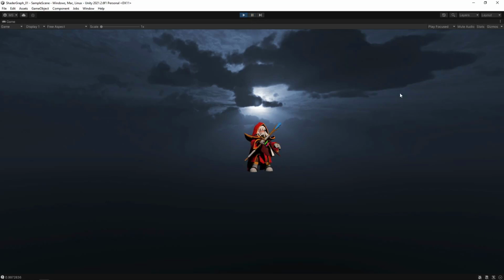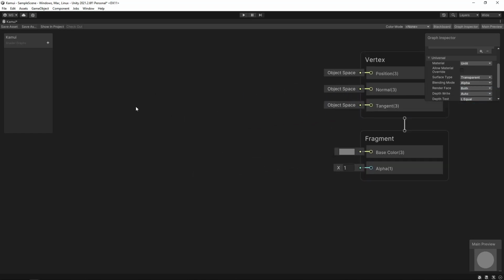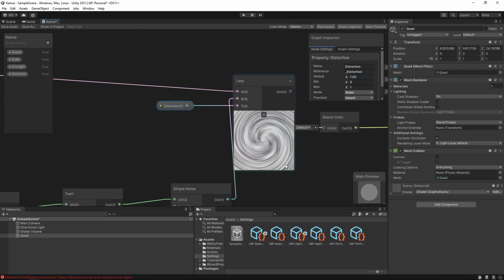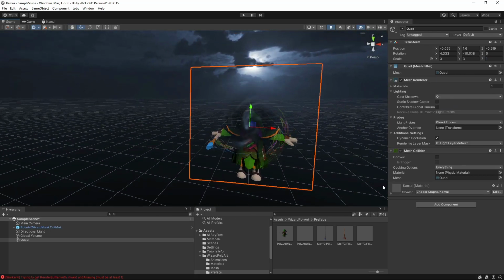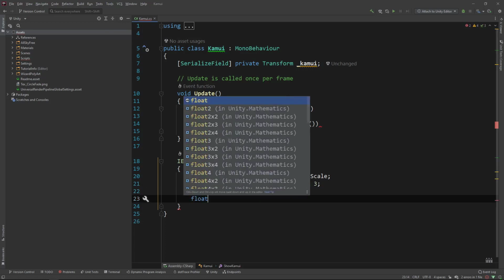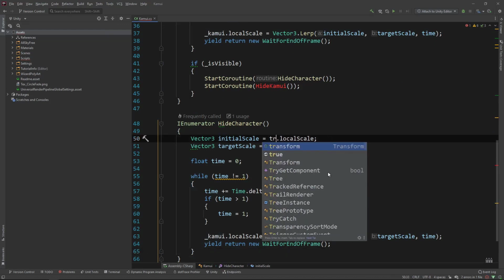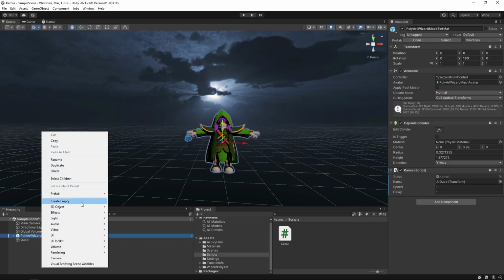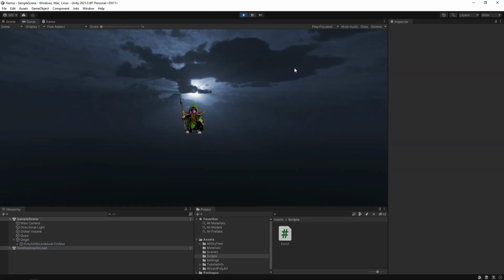Unity shader graph tutorial _ Kamui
Recreating obito's Kamui from Naruto using unity shader graph.